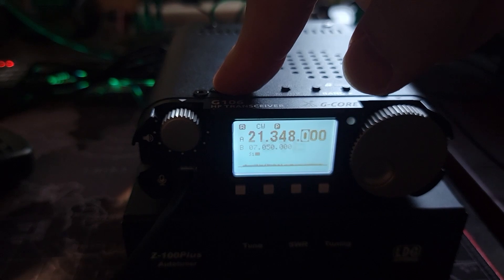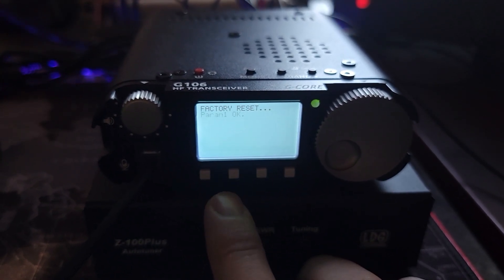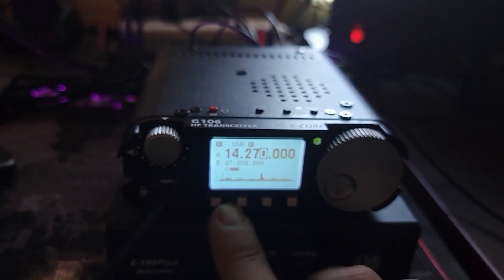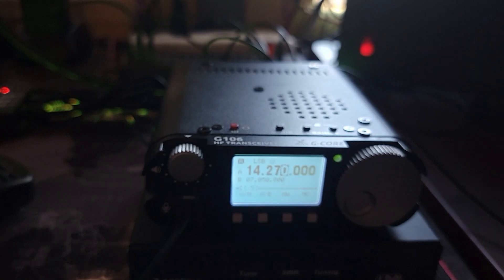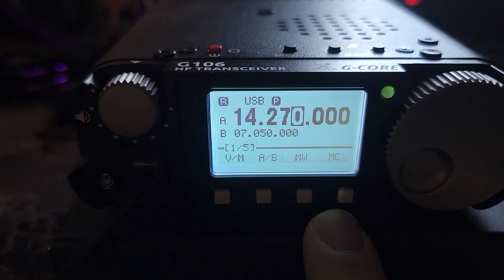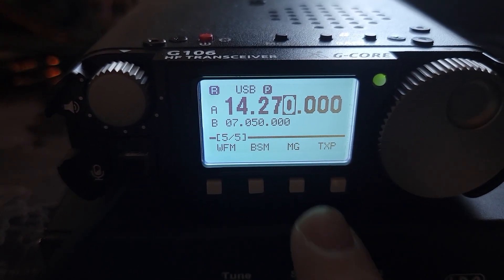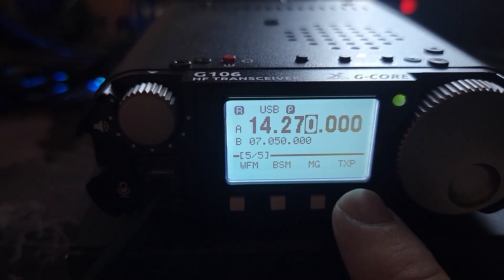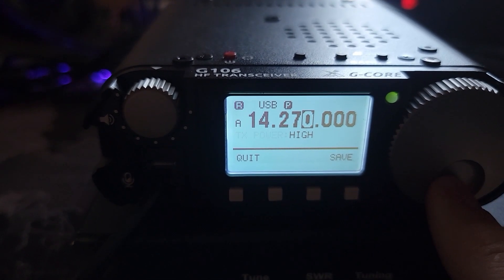Triple Play!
A quick review/update to catch us up on the firmware changes on the Xiegu G106:

  Version 1.1b01
 1. More precise CW key timing
 2. Lower the Tx audio gain, higher SNR for Tx
 3. Add "MIC GAIN" option at menu [5/5] #3
  range=0-30, gain=0-15dB, step=0.5dB, default=20
 4. Add "FACTORY RESET" option
  Press and hold "MODE" button when powering on
  Note: It's only reset the parameters to default,
  no effect to saved channels
 5. Add AM transmitted function.
  Version 1.2b02
 1. Improved speech intelligibility
  Version 1.2b03
 1. Add Tx power adjustment option, menu[5/5]-#4, "TXP":
  LOW: 10%
  MID: 50%
  HIGH: 100%
 *Note: There is a certain error in the LOW/MID gear, which is a normal phenomenon